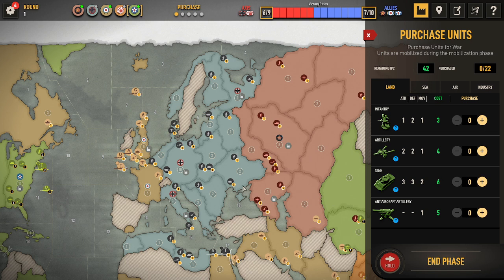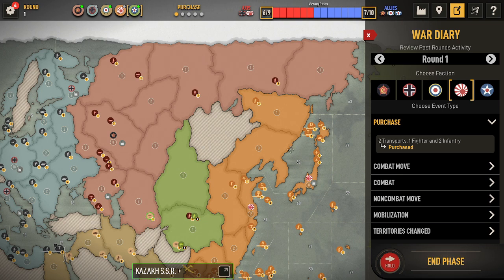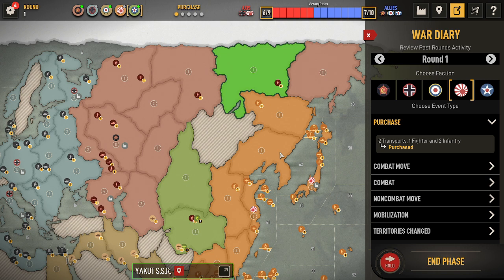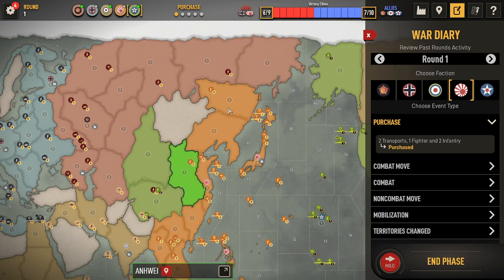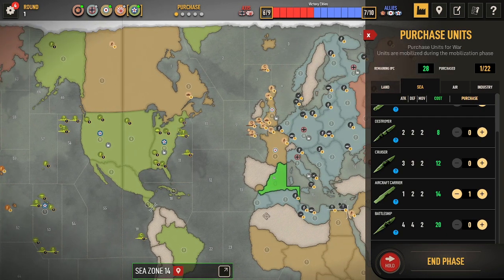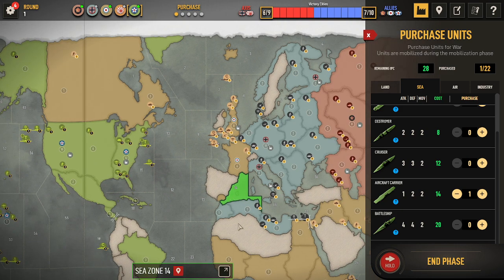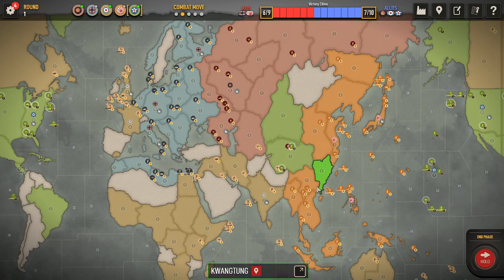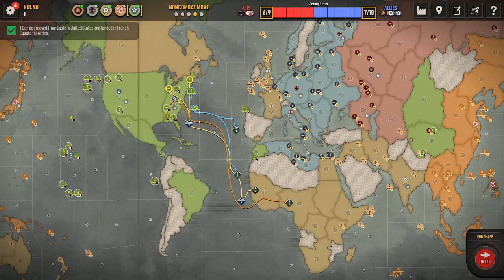AAO Team Club Season 2 Flat Tops vs Spitfires - Part 5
Axis and Allies Online 1942

1v1 game US1/R2